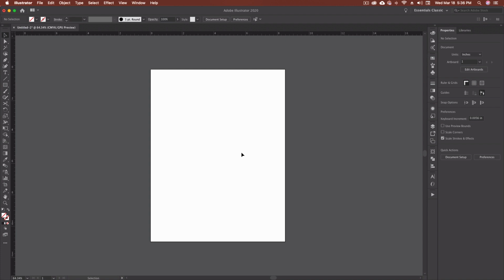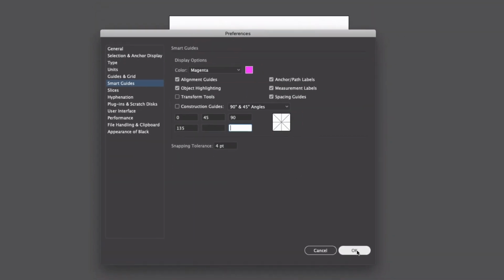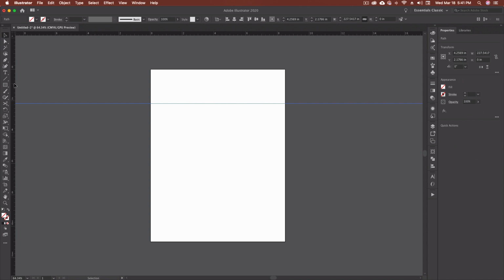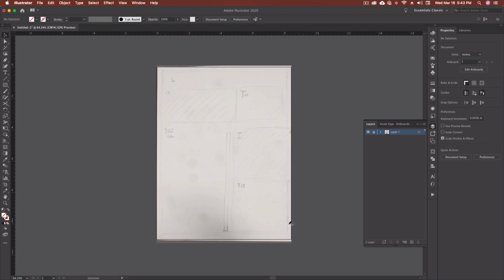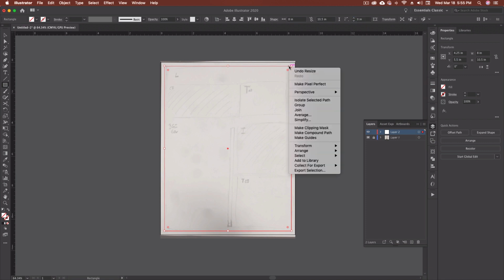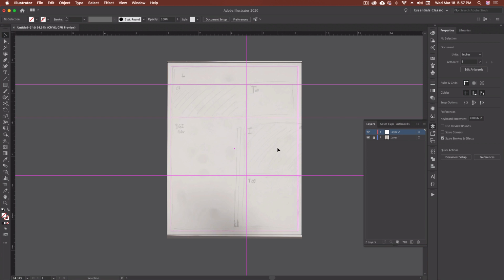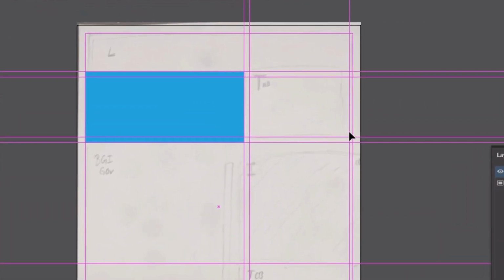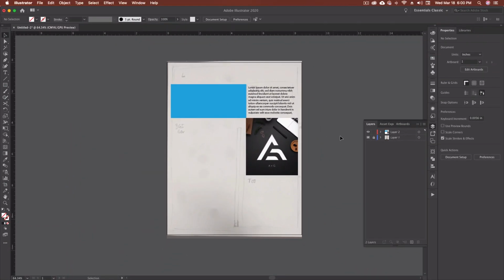How To Use Guides In Adobe Illustrator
In this beginners guide to guides in Adobe Illustrator I'll cover where you can access the guides and guide preferences as well as show you a couple of different ways to create and manipulate guides with a real world example.